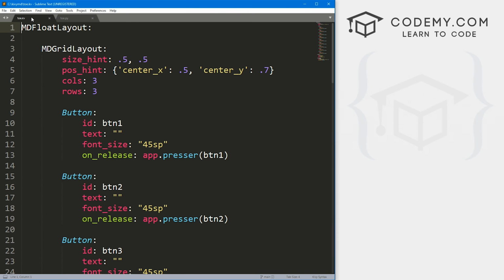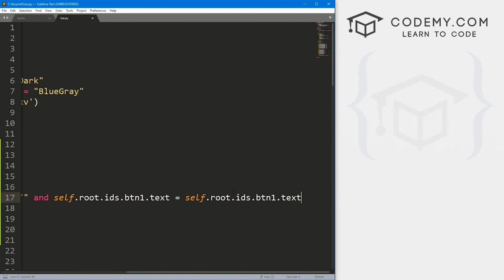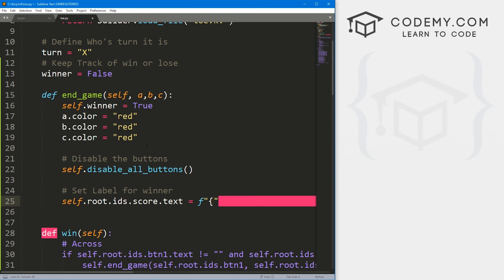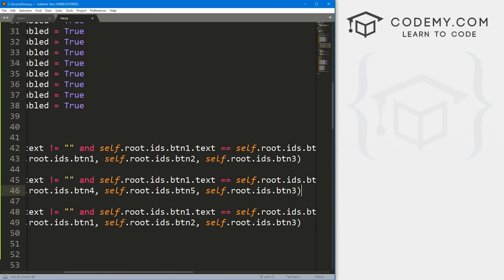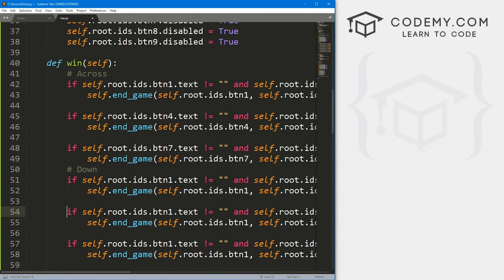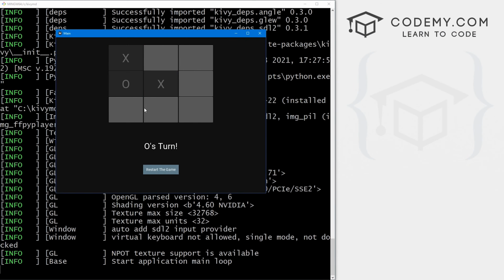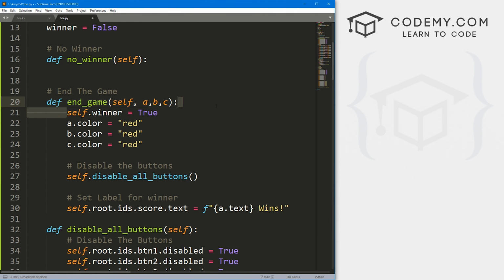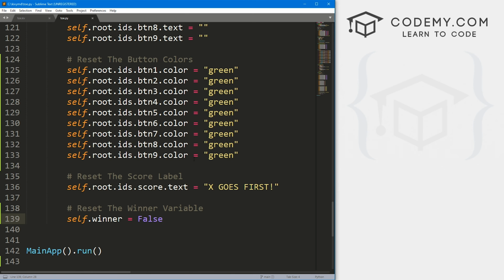Build A Tic Tac Toe Game Logic Part 2 - Python Kivy GUI Tutorial #64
In this video we'll add the logic to our tic tac toe game with Kivy and Python.

In the last video we built out the gui and basic functionality of our tic tac toe game.

In this video we'll determine if a person won, or if there was a tie.

We'll change the button colors for wins, and tinker with the reset function a bit.

Timecodes

0:00​​ - Introduction
1:42 - Create win() Function
2:23 - Create Across Logic
4:12 - Create End_Game() Function
5:36 - Create Disable_All_Buttons() Function
7:00 - Finish Across Win Logic
8:47 - Create Up/Down Win Logic
10:42 - Create Diagonal Win Logic
11:55 - Reset Button Colors
13:03 - Build Out Tie Functionality
15:11 - Reset Winner On Restart
15:35 - Conclusion